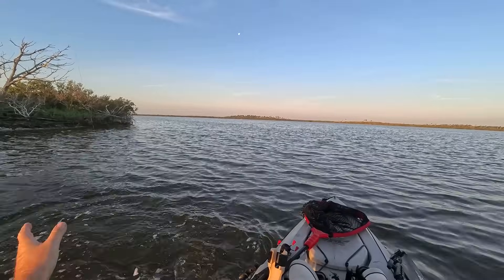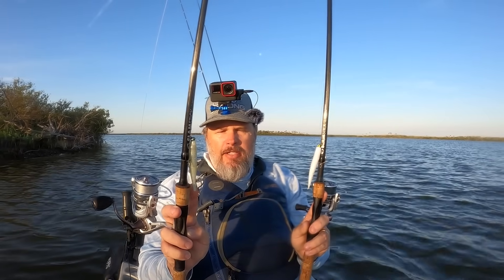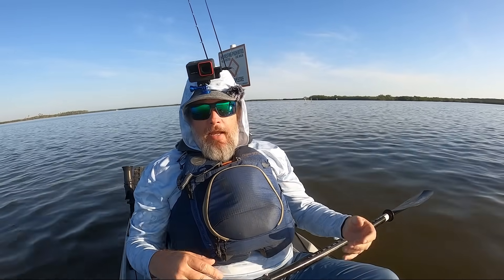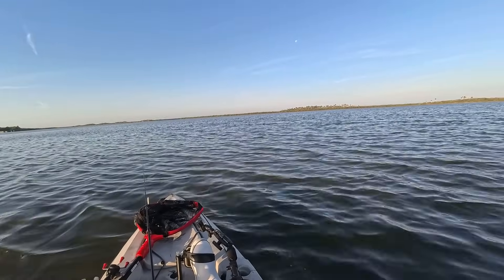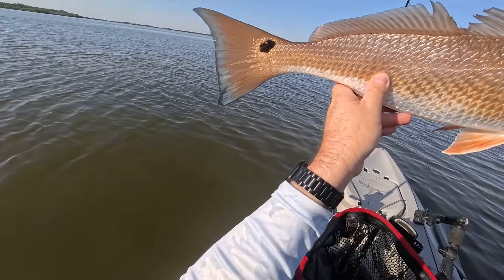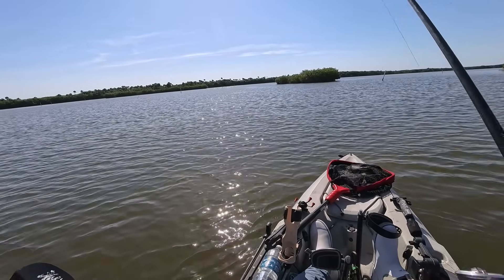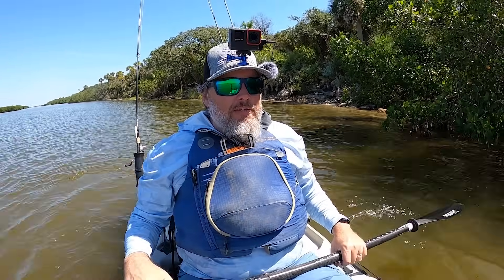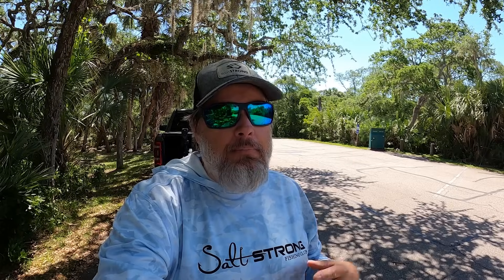Does Scent ACTUALLY Help You Catch More Fish? (Real Test)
Do fish really care about scent? We put it to the test.

In this experiment, we compare a Gulp-scented jerk bait against an unscented Salt Strong Mulligan (tail-less and cleaned of all packaging smell) to see if scent actually helps you catch more fish.

You'll learn:

🐟 Which species rely more on scent (redfish, trout, flounder, etc.)

🧠 The science behind fish olfactory systems

💡 Key pros & cons of water-based, gel, and oil-based scents

🎣 How to use scent to cover negative smells like sunscreen or fuel

Whether you're a scent skeptic or a scent fanatic, this test is for you.

👇 Drop a comment:
Do you use scent? Which kind and why?

💥 Insiders get exclusive tackle discounts!